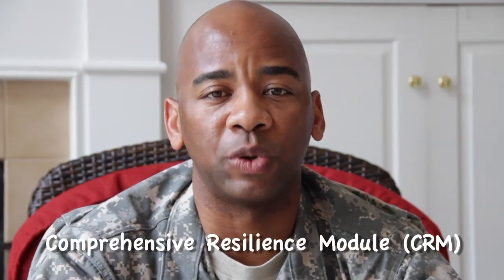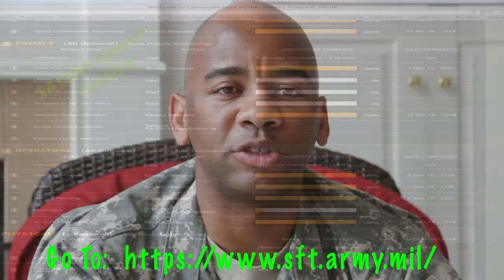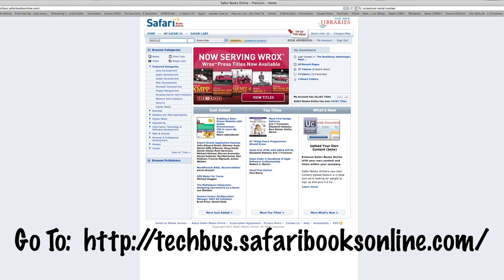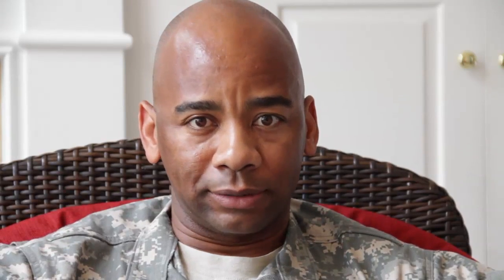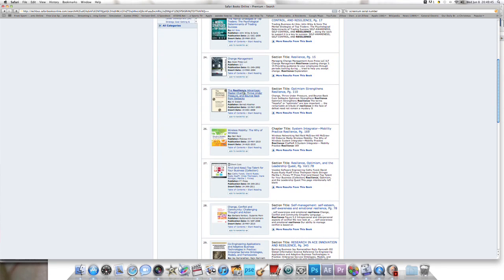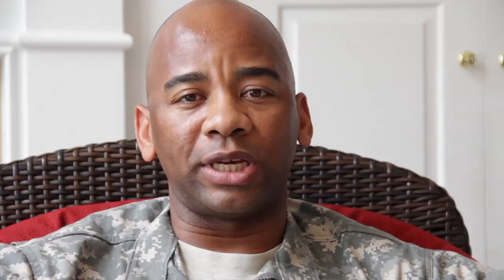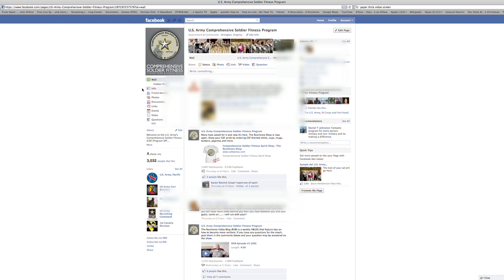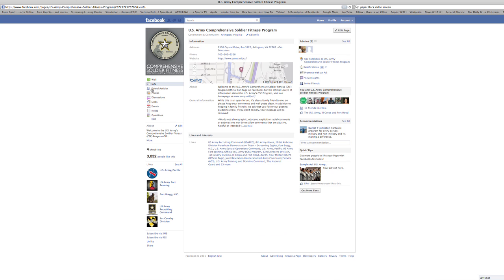Resilience Video Blog (RVB) Episode #2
The Coach tells you his three favorite tools for building resilience.